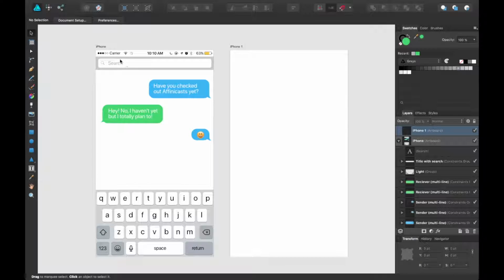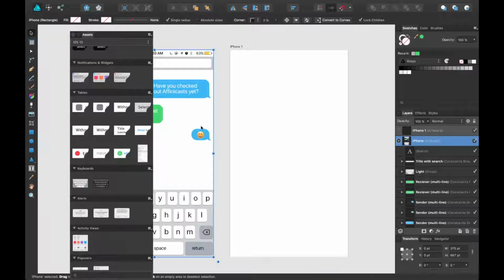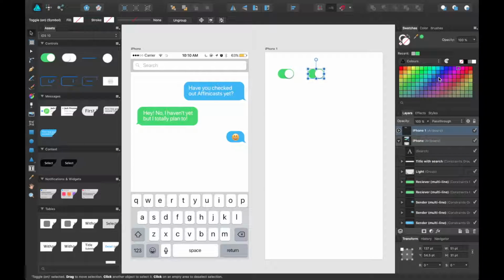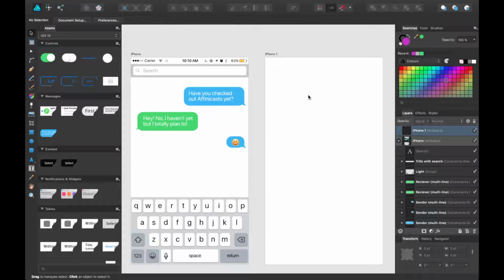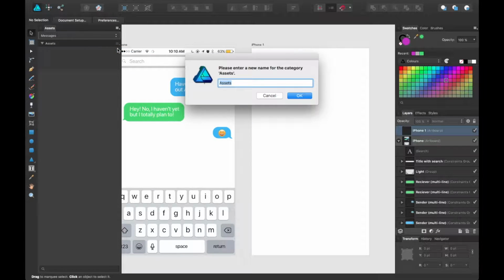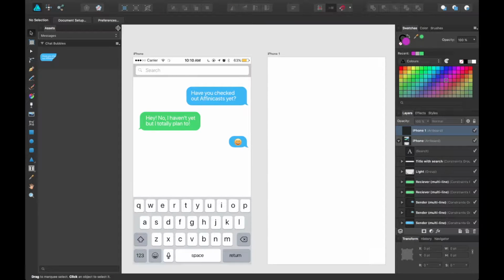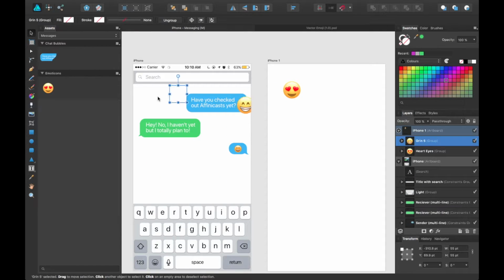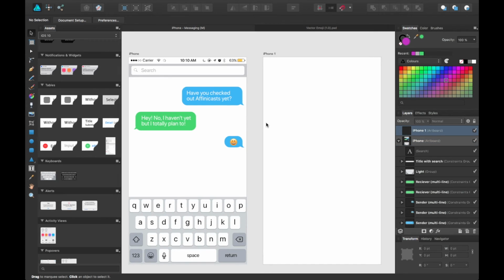Using Assets In Affinity Designer